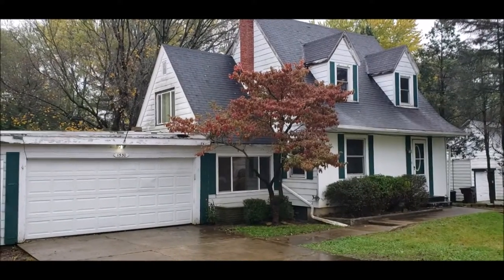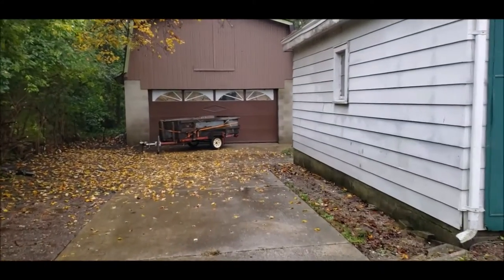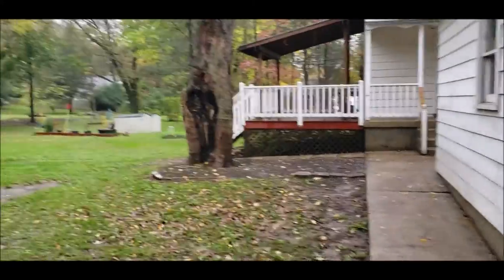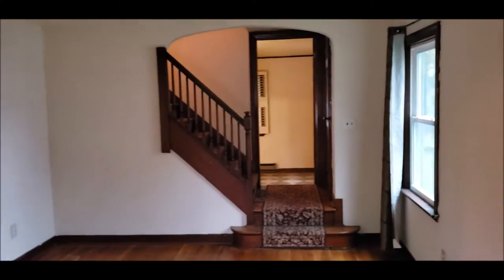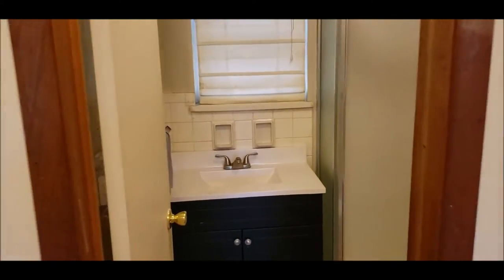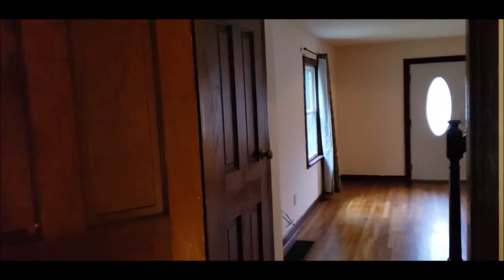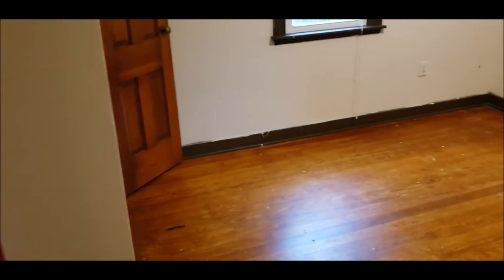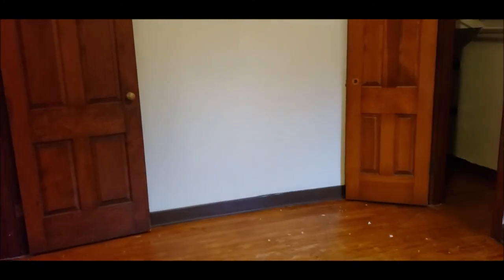SOLD! 1530 Grange Hall Rd, Beavercreek, OH 45432 ~ Move-in ready home with massive second garage!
1530 Grange Hall Rd, Beavercreek, OH 45432 ~ $185,000
Spacious 4 bed 2 bath 1.5 story located in the heart of Beavercreek. Recent updates done to the home in 2016 include kitchen with stainless steel appliances, new vinyl windows, high efficiency Trane furnace, A/C, bladder tank. Hardwood floors throughout most of the home, brand new carpet in 2 rooms. Large 2 car attached garage and a massive 28X20 2 car detached barn/garage with 28X20 loft workshop with wood burning stove. Conveniently located near WPAFB, major highways, shopping and the Grange Hall bike path access.